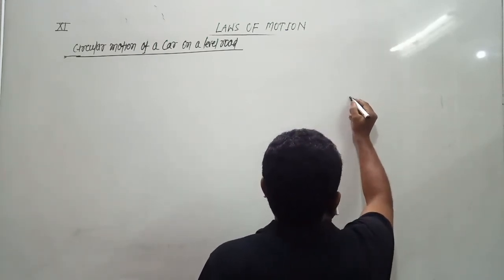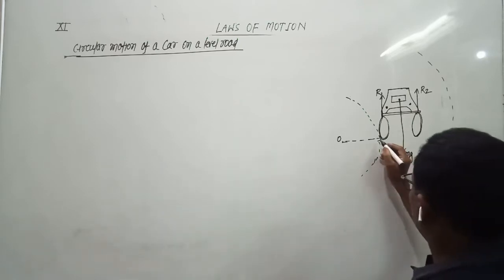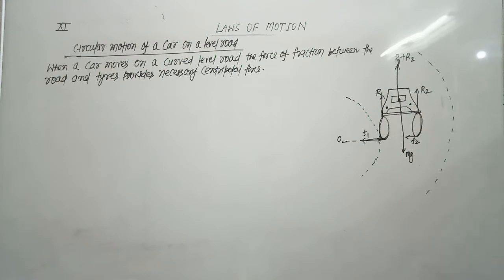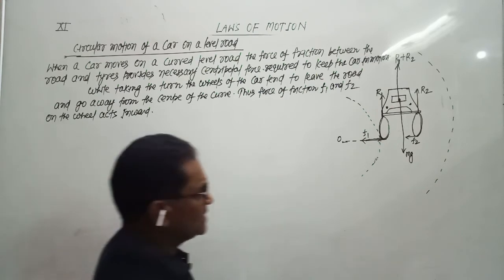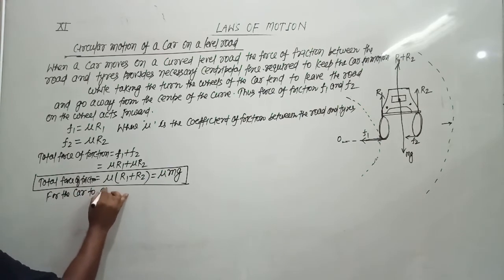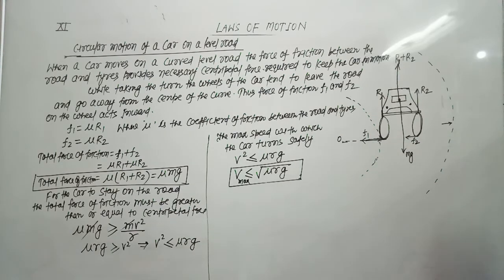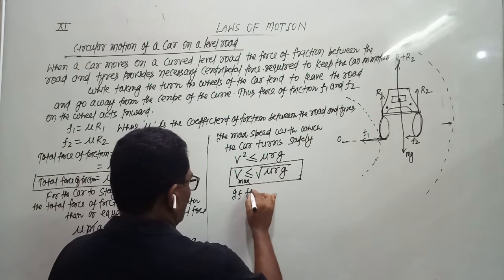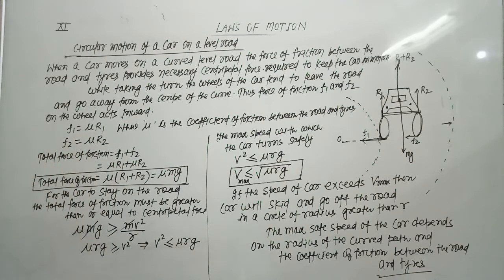Laws of motion |part26| class 11th physics